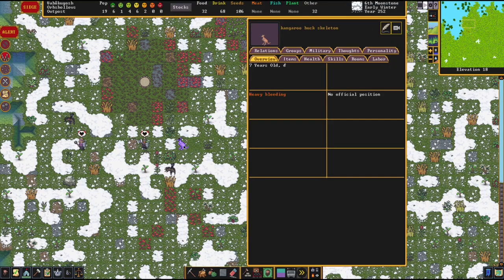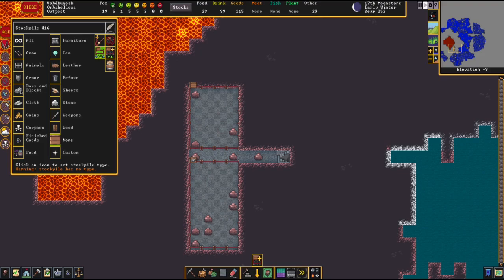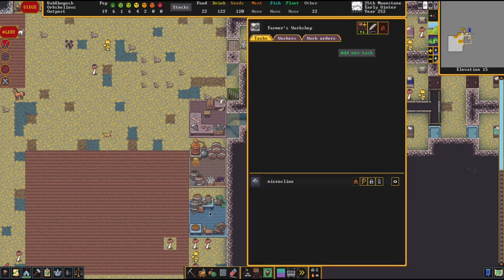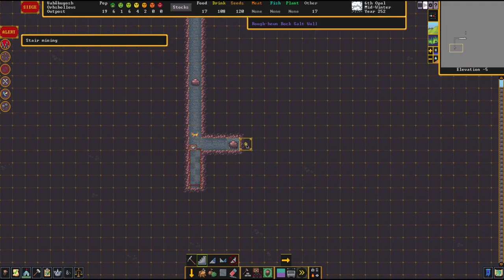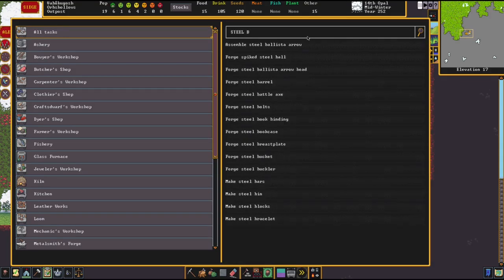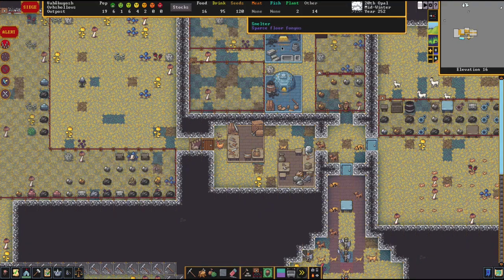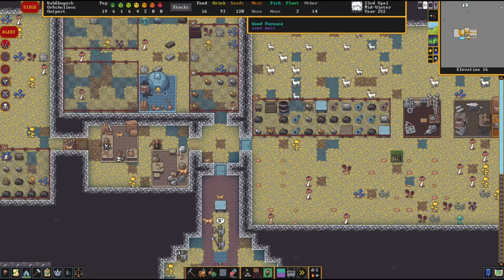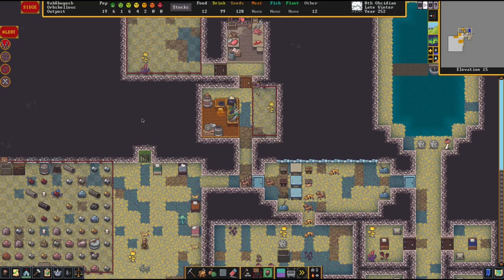Undead Siege and Crafting Steel - Dwarf Fortress Steam Release - E10